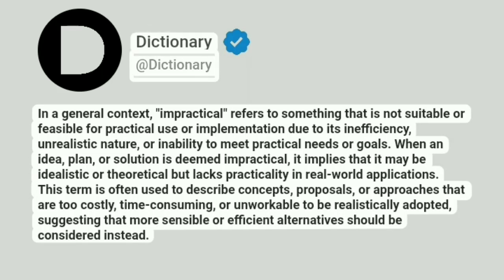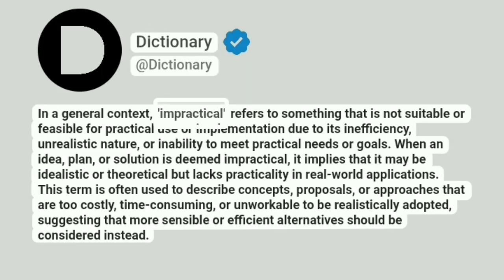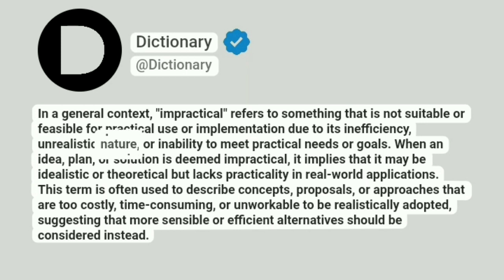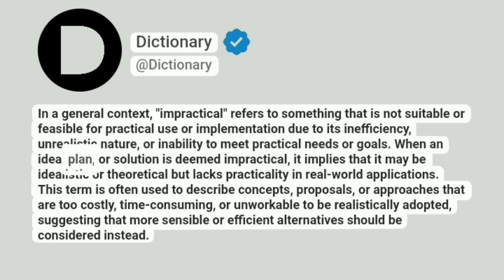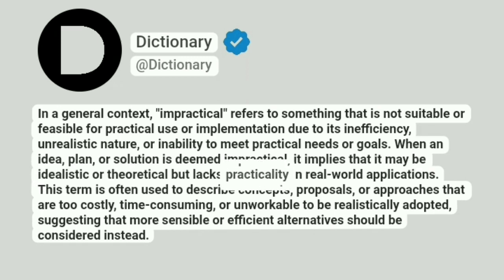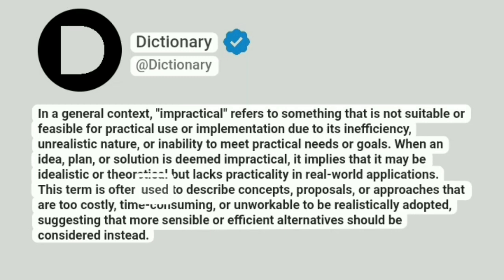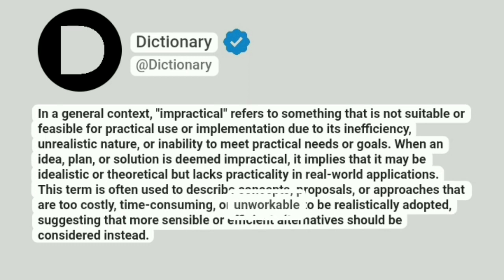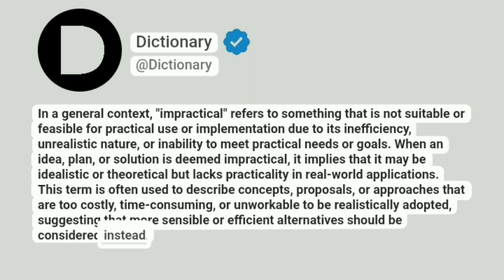Impractical Meaning In English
In a general context, "impractical" refers to something that is not suitable or feasible for practical use or implementation due to its inefficiency, unrealistic nature, or inability to meet practical needs or goals. When an idea, plan, or solution is deemed impractical, it implies that it may be idealistic or theoretical but lacks practicality in real-world applications. This term is often used to describe concepts, proposals, or approaches that are too costly, time-consuming, or unworkable to be realistically adopted, suggesting that more sensible or efficient alternatives should be considered instead.